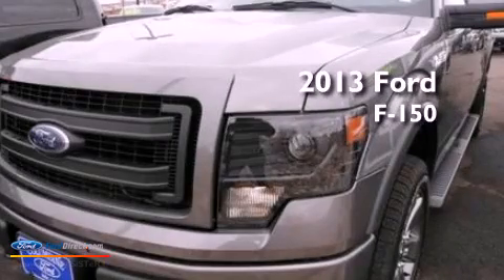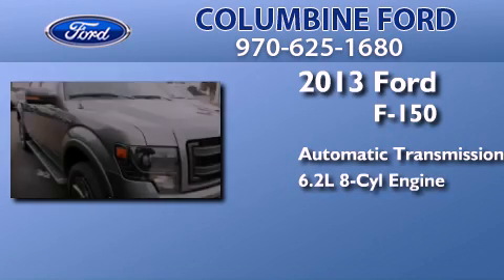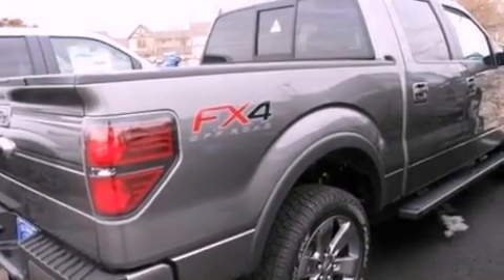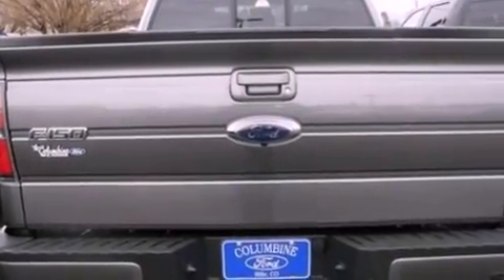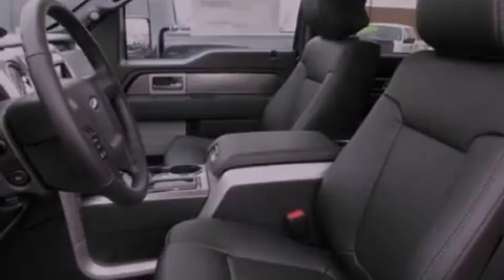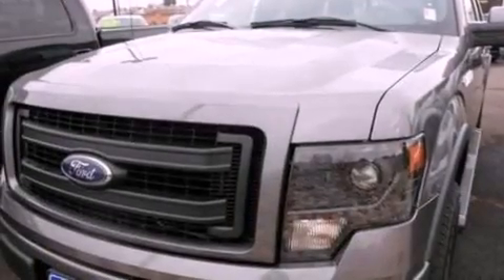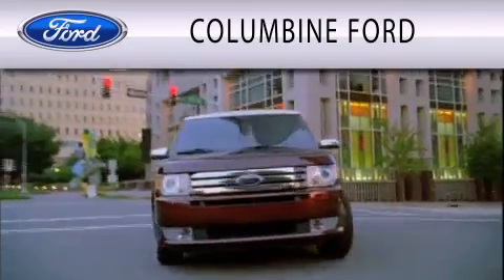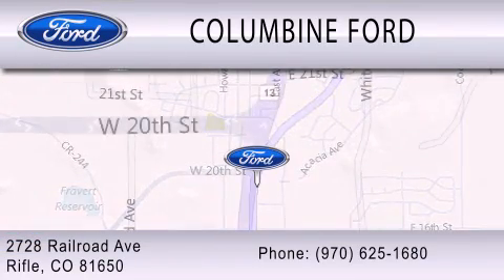2013 FORD F-150 Rifle CO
Year : 2013
 Make : FORD
 Model : F-150
 Engine : 6.2L V8 16V MPFI SOHC
 Trans . : 6-SPEED AUTOMATIC
 Exterior : STERLING GRAY METALLIC
 Miles : 3
 Interior : BLACK
 Stock : 3416